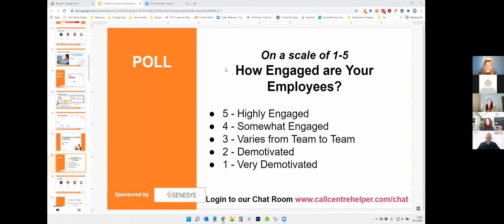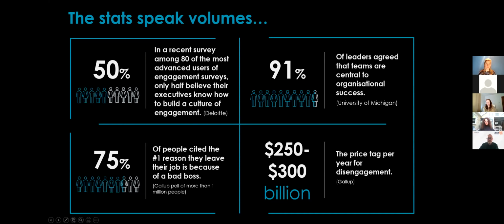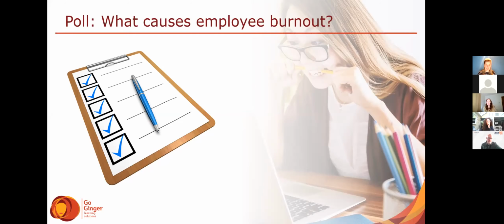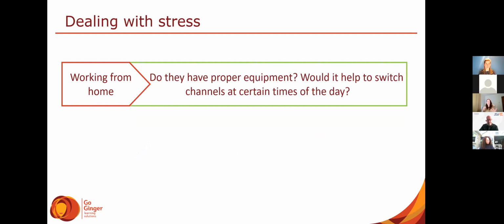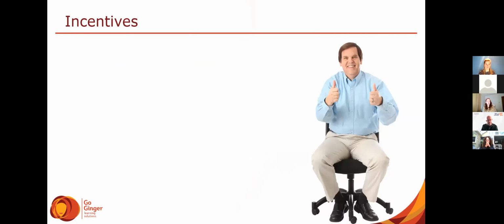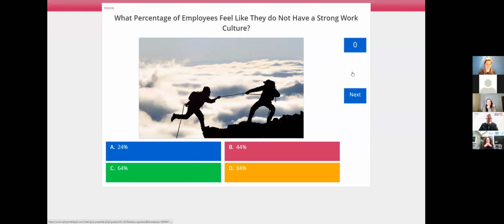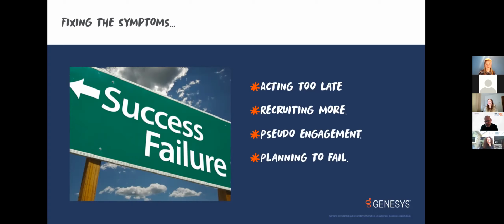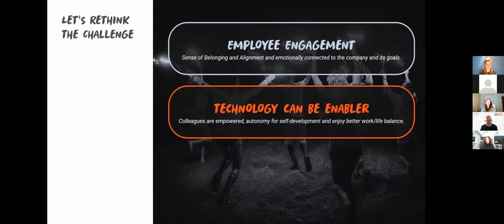Call Centre Helper - Webinar Replay: 10 Ways to Improve Employee Engagement